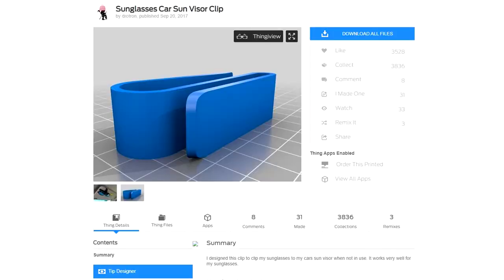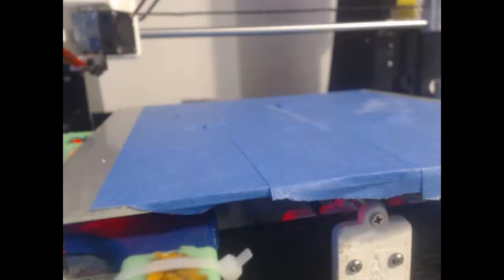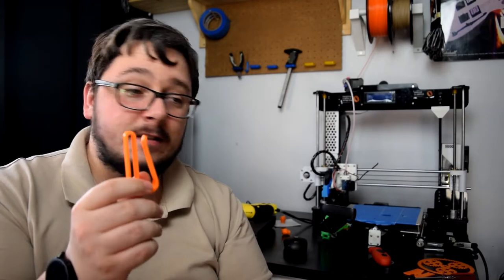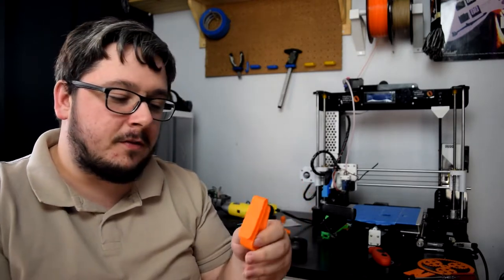Useful 3D Printed Sunglasses Holder For A Car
Thanks a lot for watching please check out the links below, help me grow and support me if possible via spreading the word. Thanks for reading!

++I Sometimes stream on Twitch!

++Purchase one of the printers I have!

Anet A8

++A HUGE Special Thanks To Our Patreons for Helping to grow the channel!
Jamie Robinson